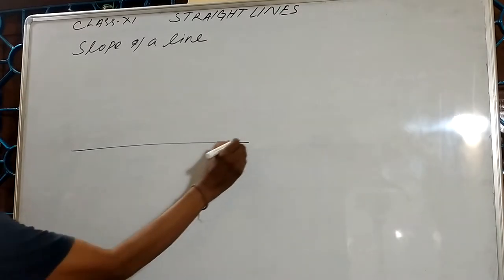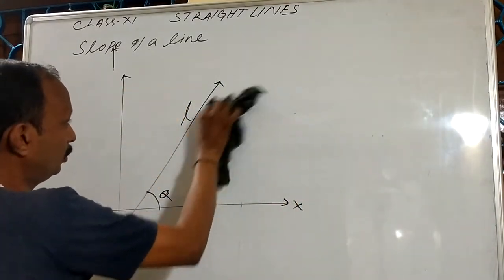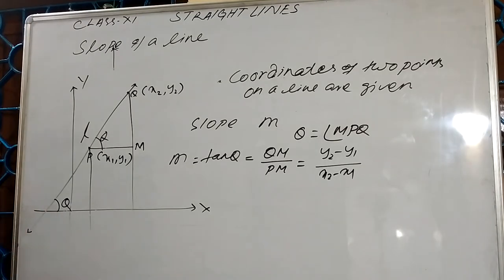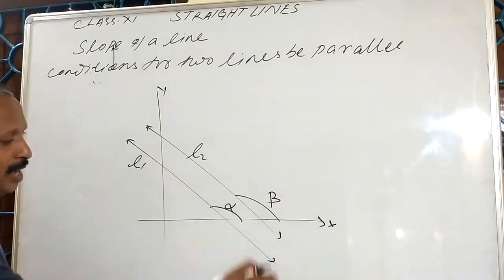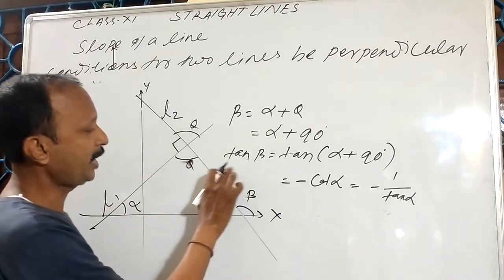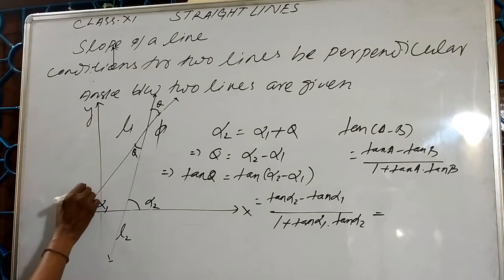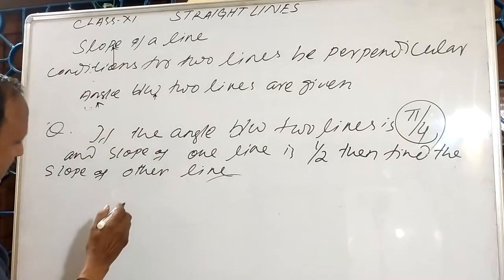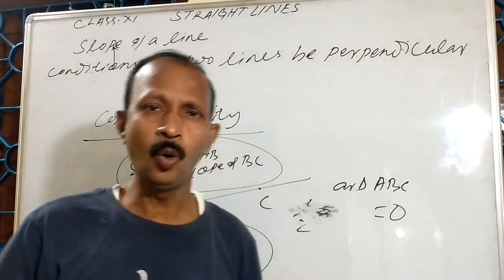class-XI || Straight lines || Part -2 || By : - Manas Chandra Senapati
In this video I have explained how to find slope of a line if either coordinates of two points of a linne or angle between two points given with example